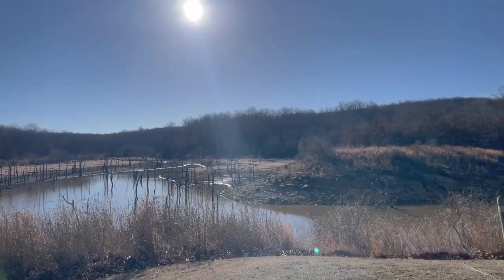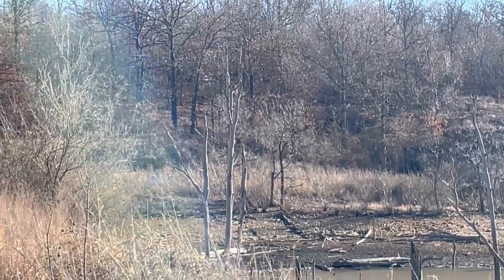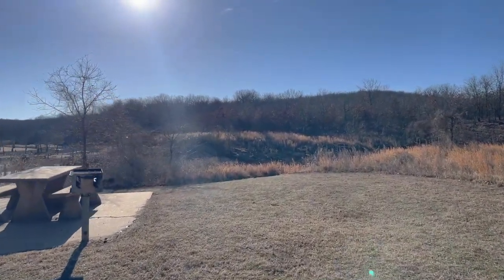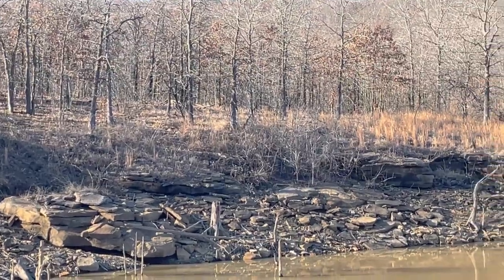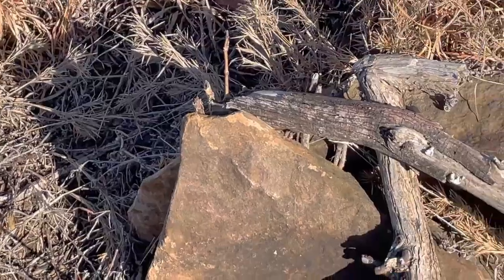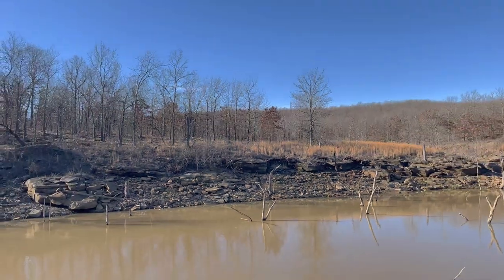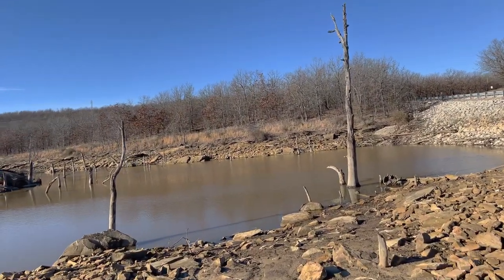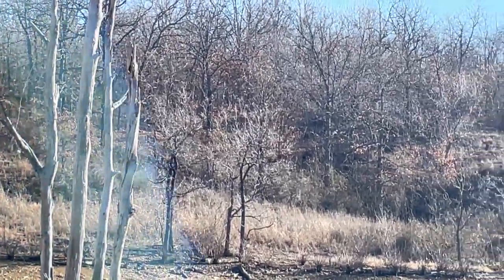Cryptid Cove Camera Test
Will my friends be there today?